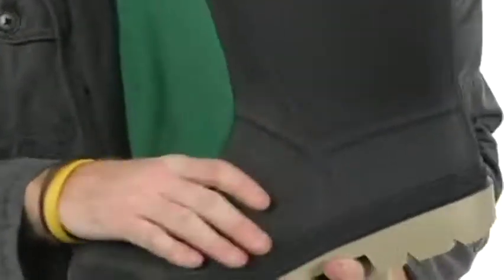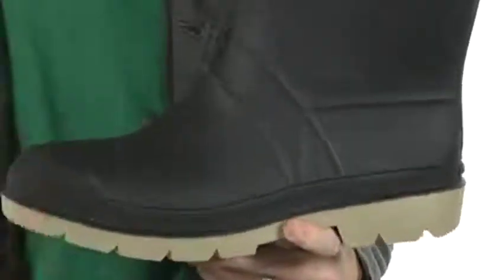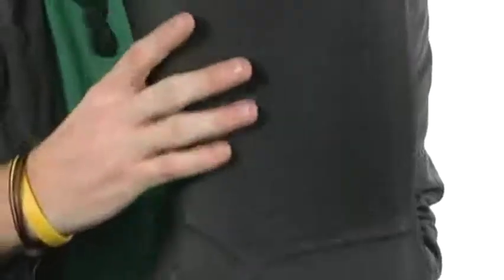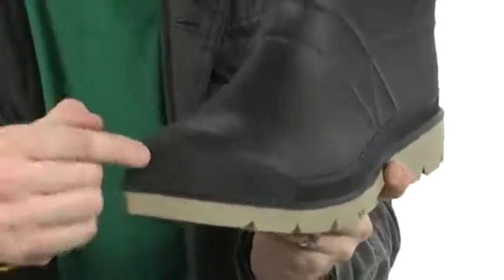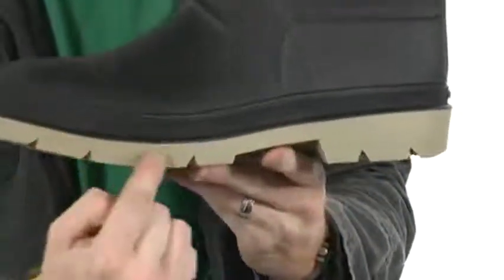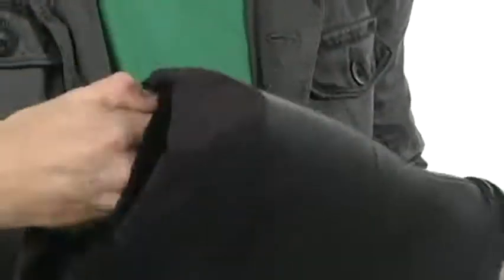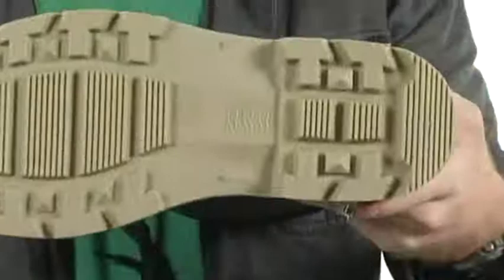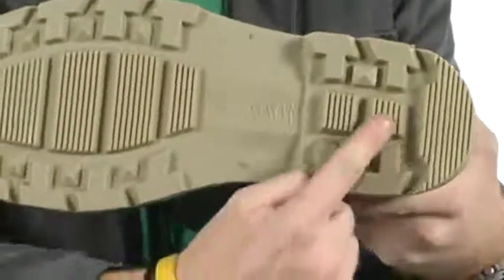Giày Bốt Kamik Workday 3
Giày Bốt bấm mua ngay tại cả sự thoải mái và bảo vệ bạn cần để có được thông qua các ngày làm việc! TPO trên không thấm nước và nhẹ. An toàn ngón chân và thép tấm. Không thấm nước nylon điều chỉnh cổ áo.